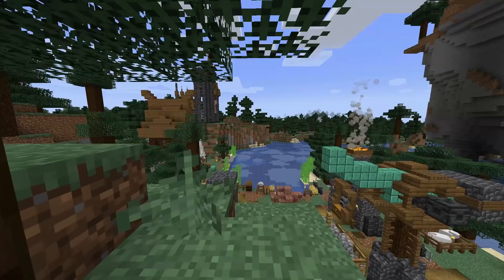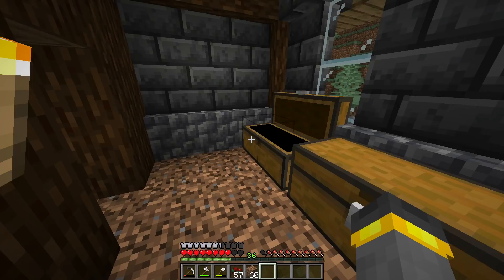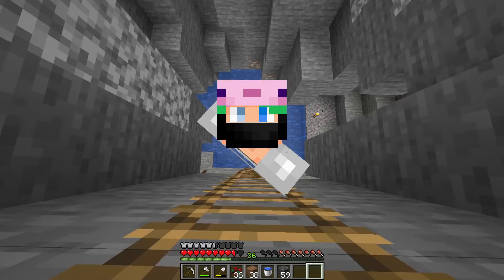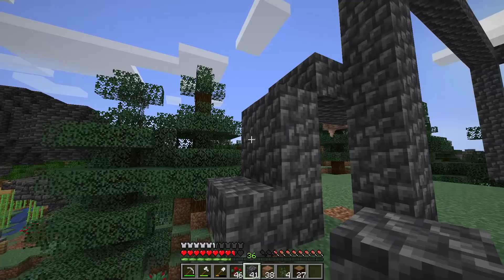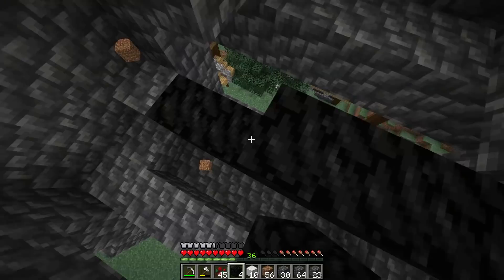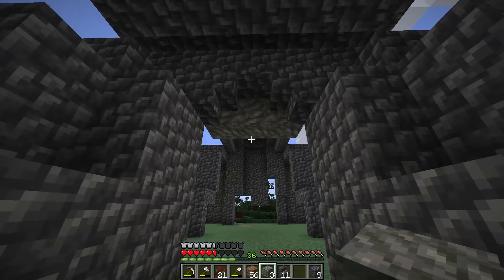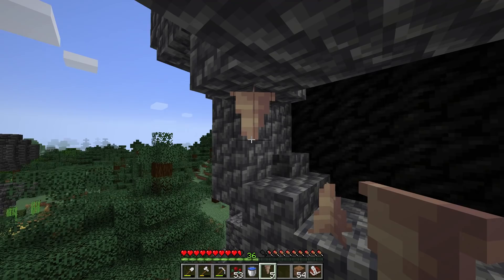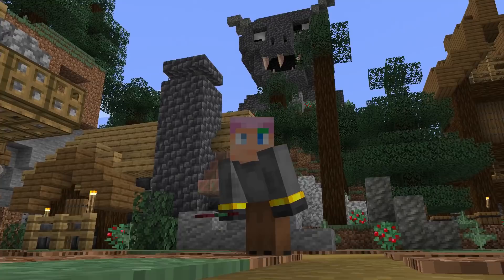CRAZY COW SPHINX! | The Minecraft Guide - Minecraft 1.17 Tutorial Lets Play (135)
Cow Sphinx is real. In episode 135 it's time we move from a wheat farm towards an even better food farm. The plan today is to work on one of the most complex shaped builds in our world so far.

if you read this comment "moo"